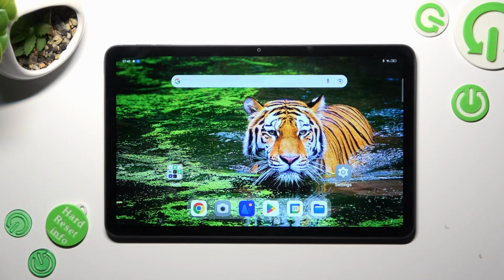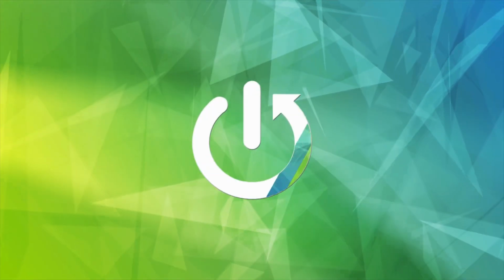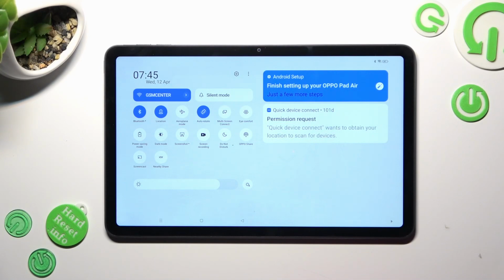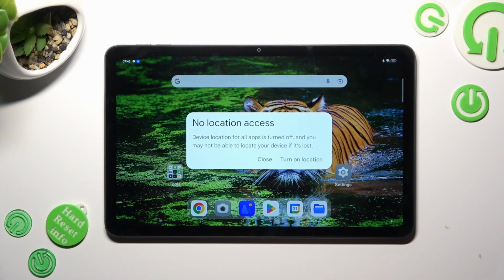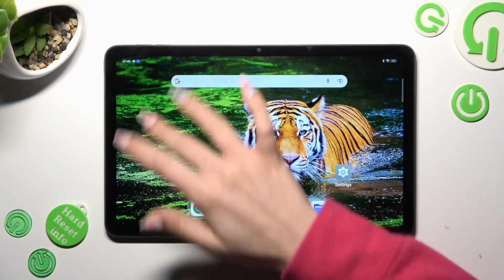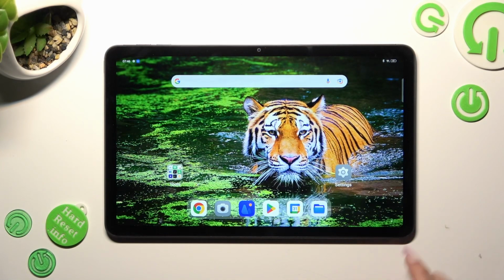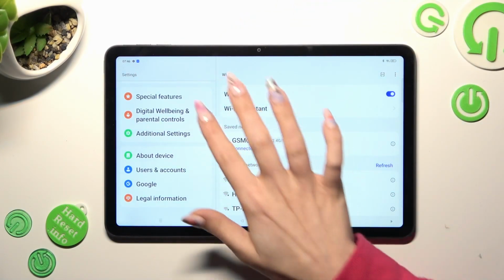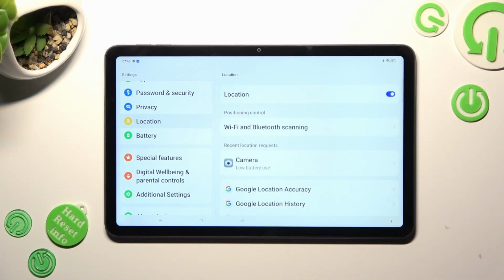How to Turn On / Off the Location on Oppo Pad Air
Find out more about Oppo Pad Air:
Greetings! In this video tutorial, we will show you how to manage the location services on your Oppo Pad Air. Our expert will guide you through the process of enabling or disabling this feature both through the navigation panel and the device settings. If you want to know more about your Oppo Pad Air, visit our YouTube channel.

How to enable location in Oppo Pad Air? How to deactivate the location in Oppo Pad Air? How to manage the location feature in Oppo Pad Air? How to find the location icon in Oppo Pad Air?